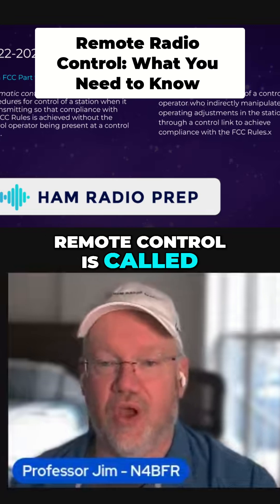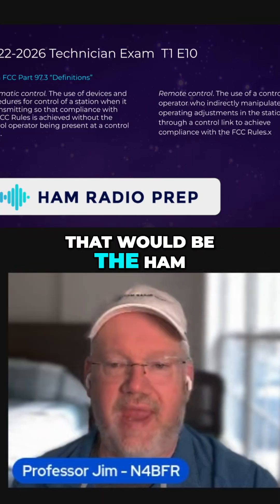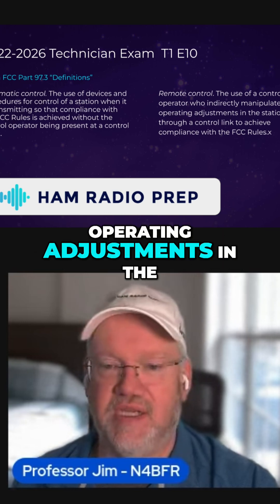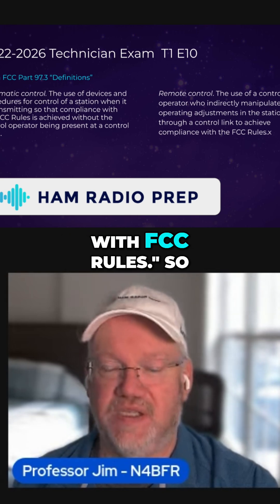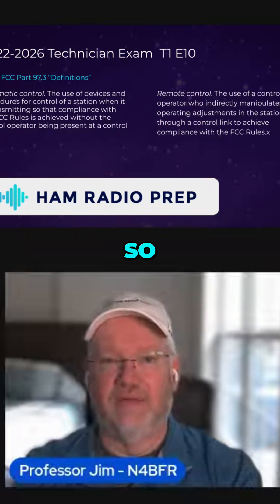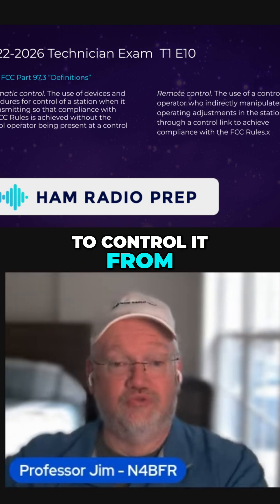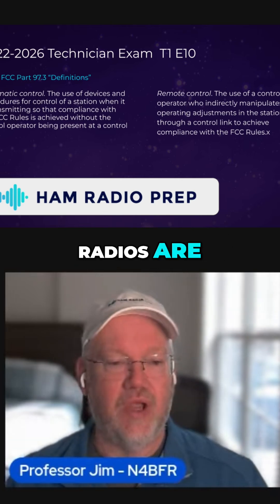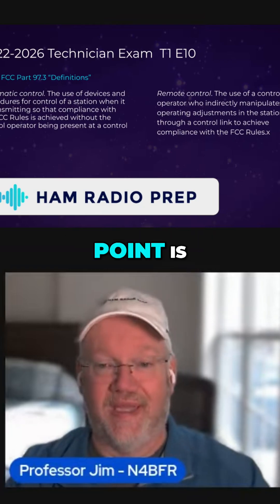Remote Radio Control: Master FCC Rules & FlexRadio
Control your Ham radio remotely via software! A control operator manipulates the station to comply with FCC rules from another location. Perfect for FlexRadio setups!